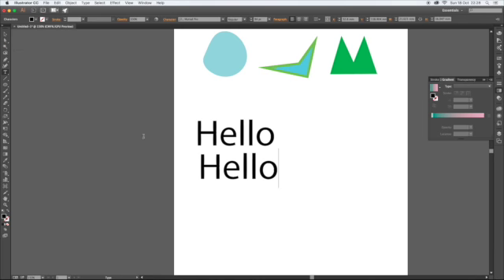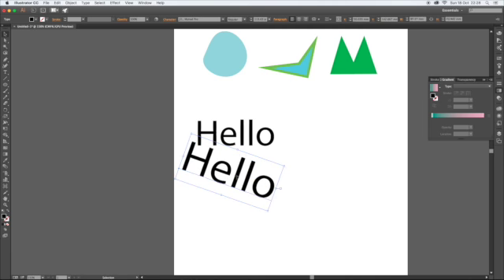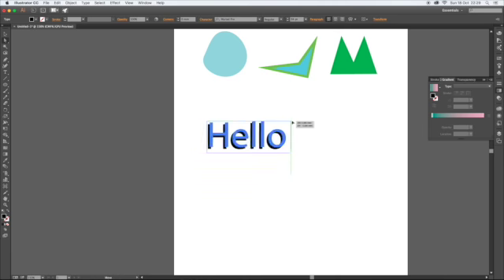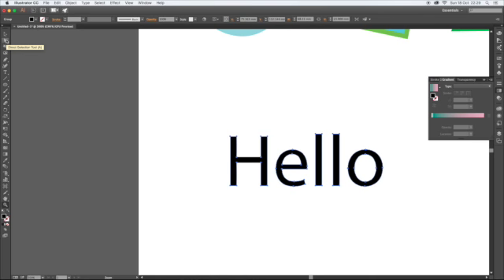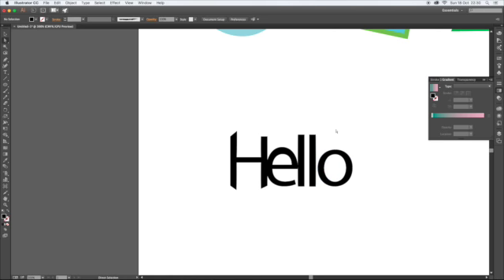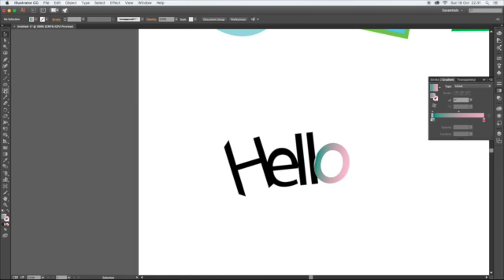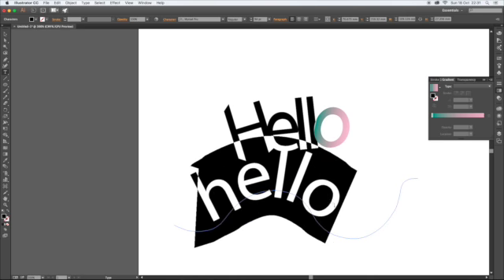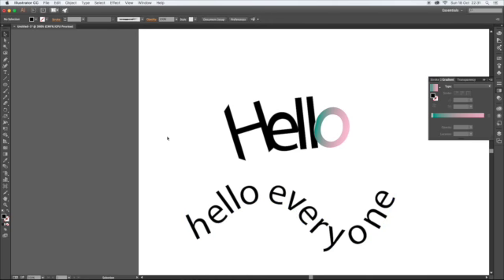Adobe Illustrator text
This video is about making text run along a path in Adobe Illustrator and manipulating text.